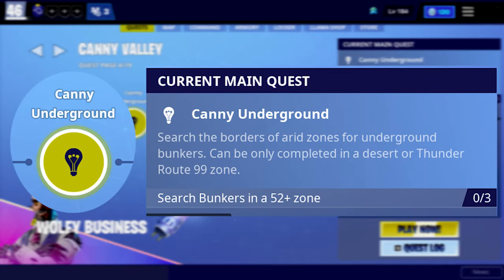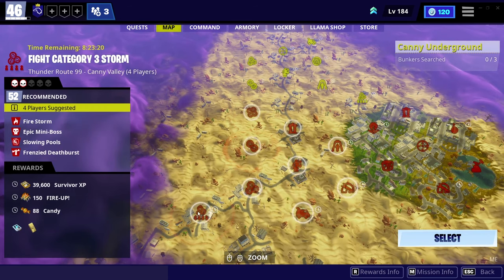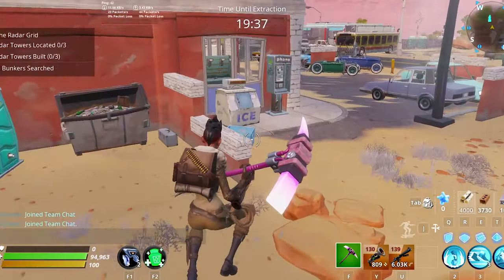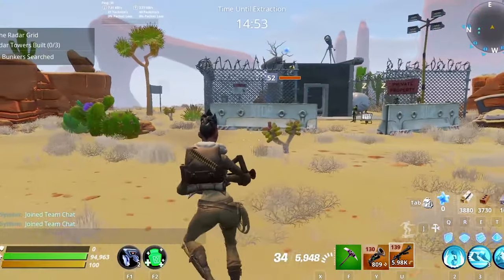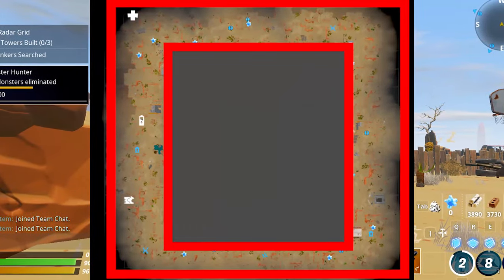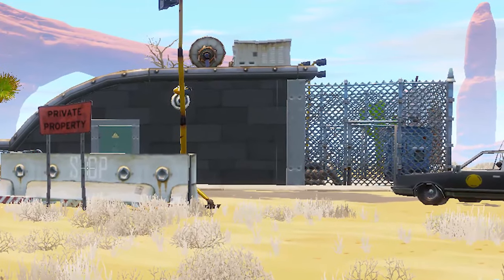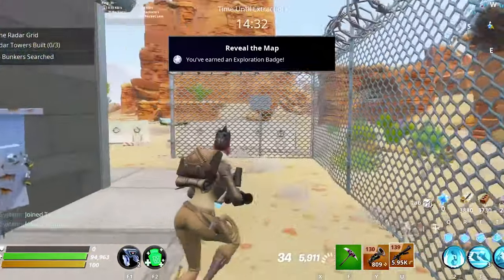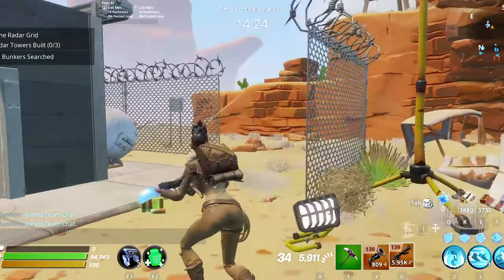Canny Underground : Search Bunkers in a 52+ zone || Fortnite STW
In Canny Valley Page 4 Quest 2 we have " Canny Underground " which is asking you to " Search Bunkers in a 52+ zone "